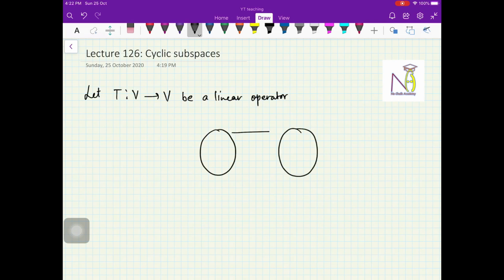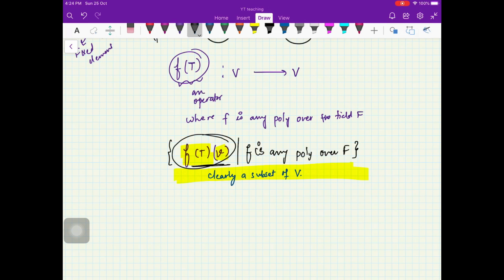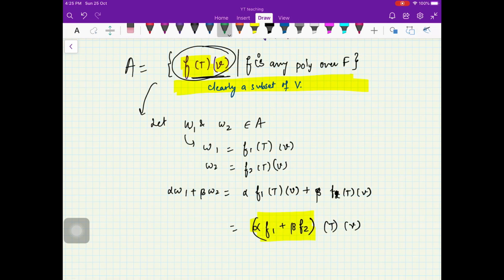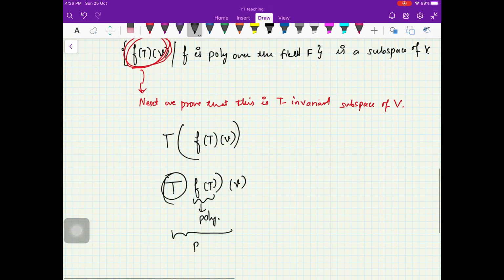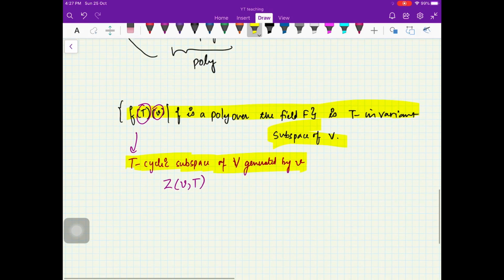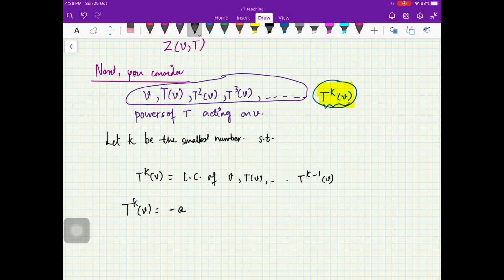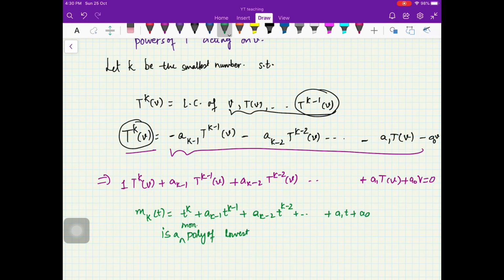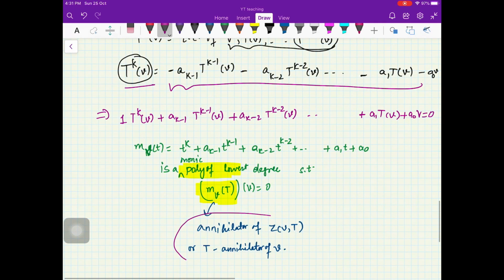Lecture 126 Cyclic subspaces